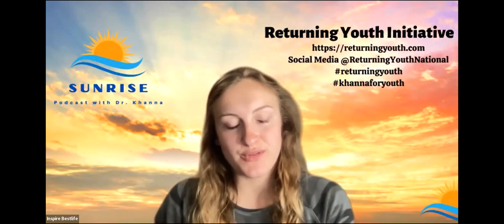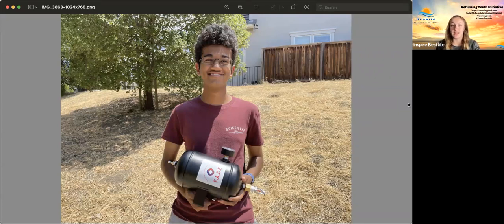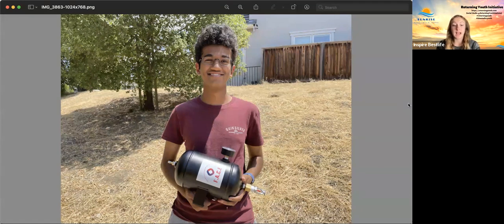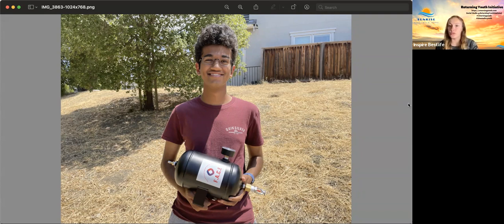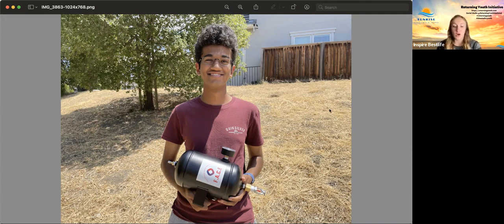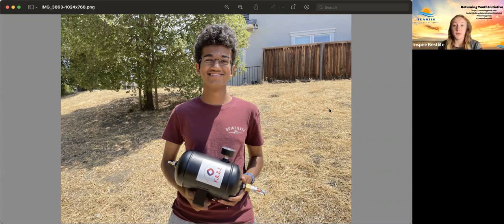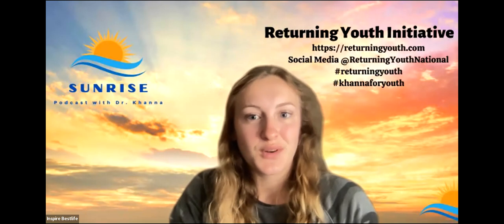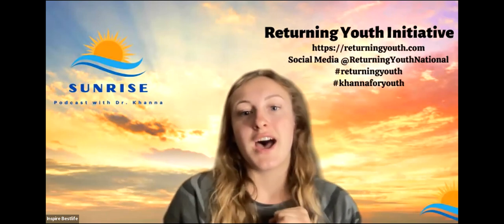Sunrise w/ Dr. Khanna, April 13, 2022, Teen Invents Fire Extinguisher and Donates All Profits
Our Mission is to provide post incarcerated young adults with a supportive community to ensure a smooth transition back into society.  We assist with education, career guidance, life skills; allowing them to turn their dreams into reality and becoming self-sustaining individuals.